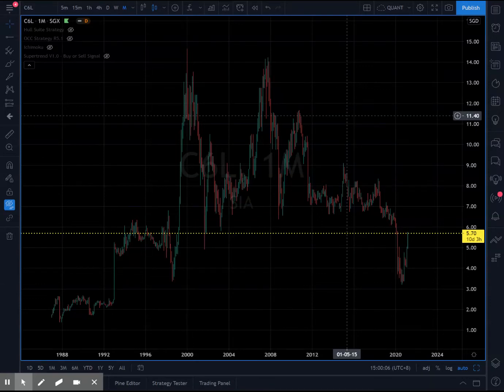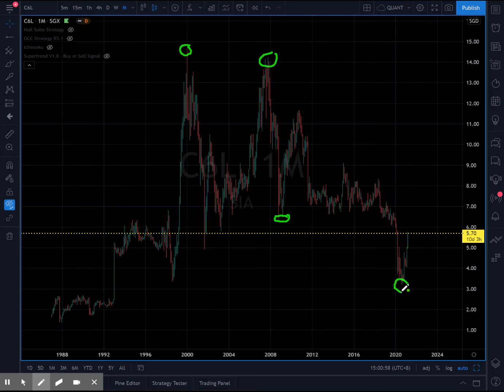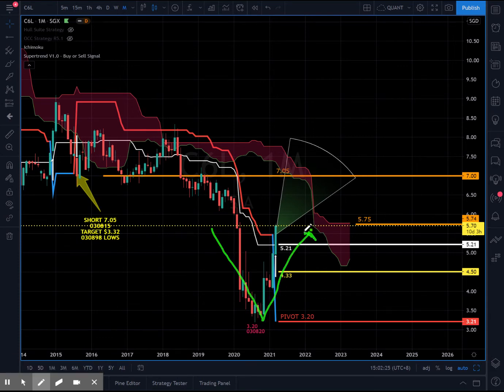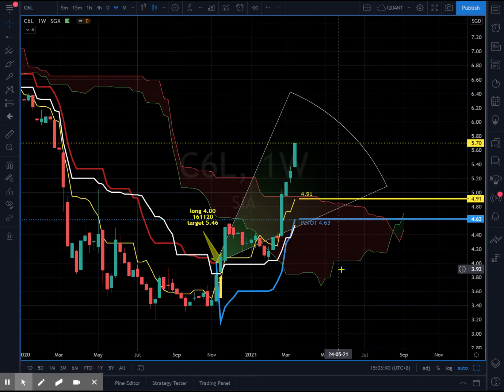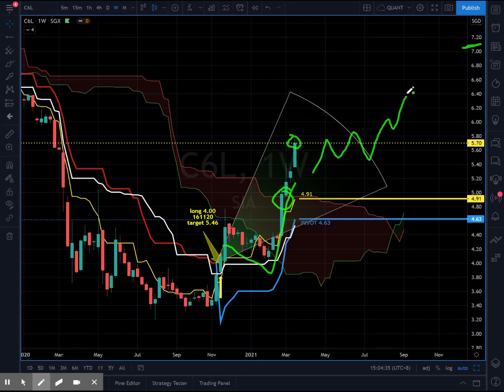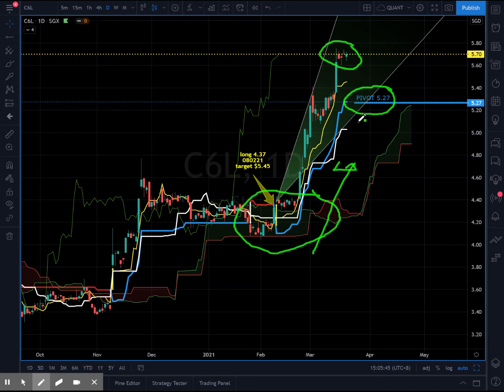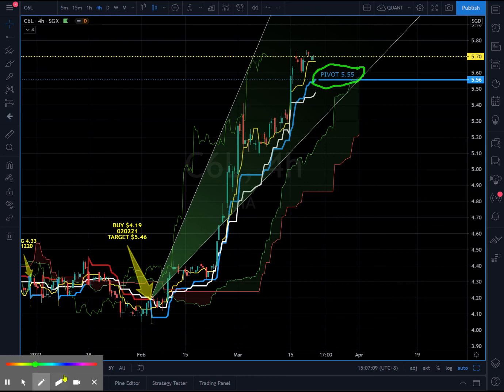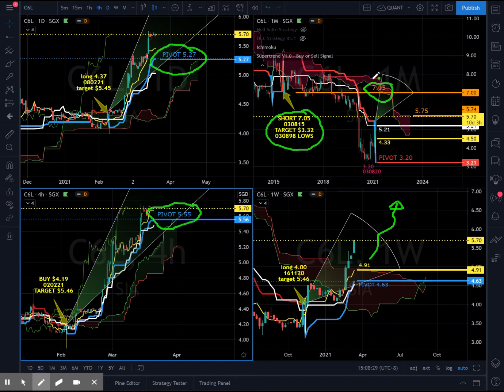SINGAPORE AIRLINES 190321